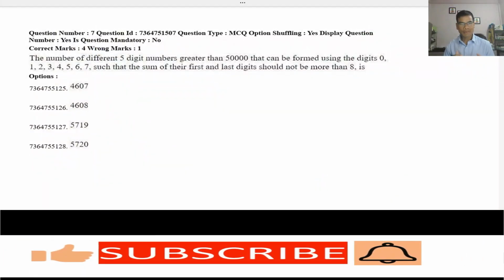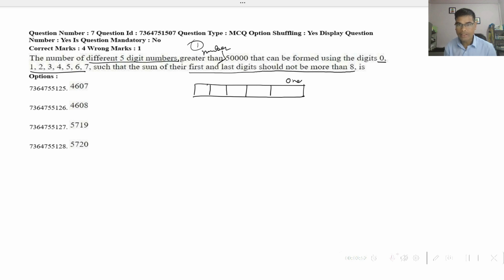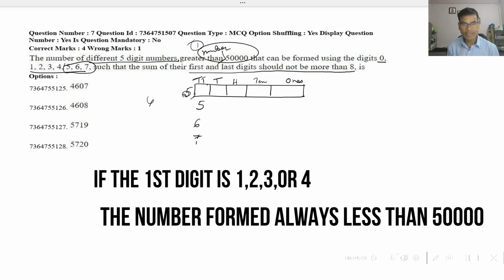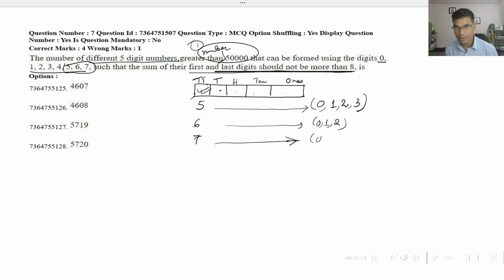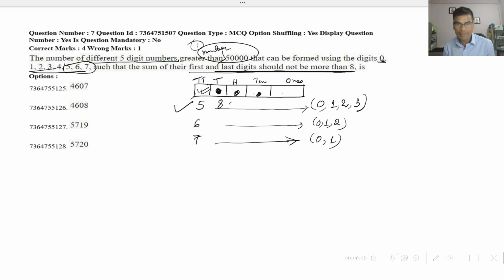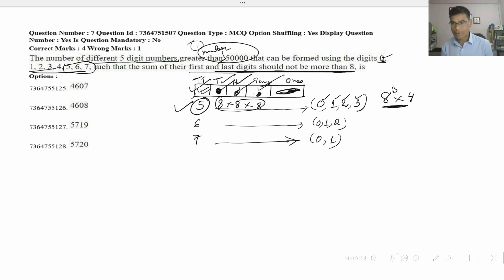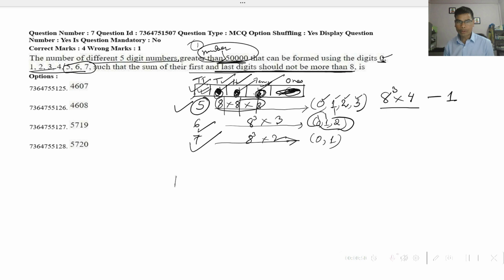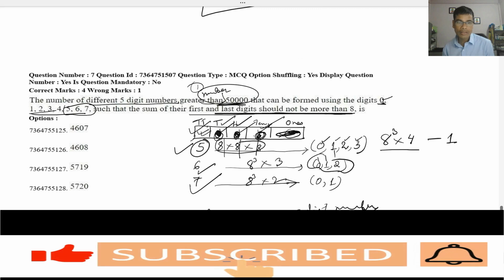Jee Main PYQ Solutions (Permutation Problem 2025)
Get ready to ace your JEE Main exam with our comprehensive solutions to permutation problems from previous years. In this video, we'll be covering the permutation problem from the 2025 JEE Main exam, providing you with a step-by-step guide on how to solve it. Our expert tutors will break down the problem, explaining the concepts and formulas used to arrive at the solution. Whether you're looking to improve your understanding of permutations or seeking practice for the upcoming exam, this video is a must-watch. With our JEE Main PYQ solutions, you'll gain the confidence and skills needed to tackle even the toughest permutation problems. Watch now and take the first step towards achieving your desired score in the JEE Main exam.